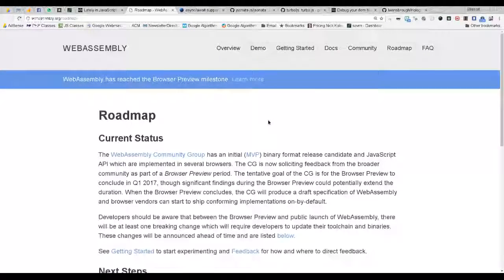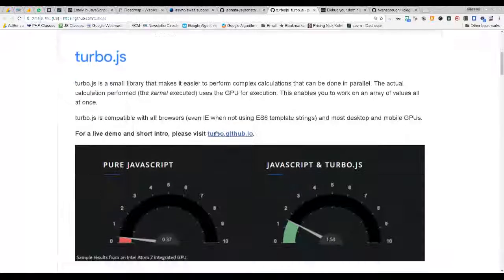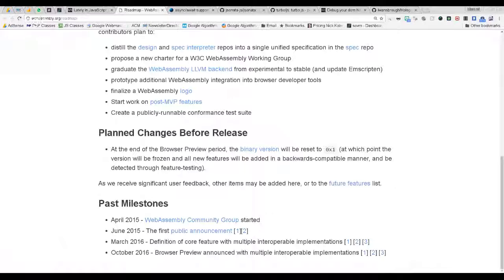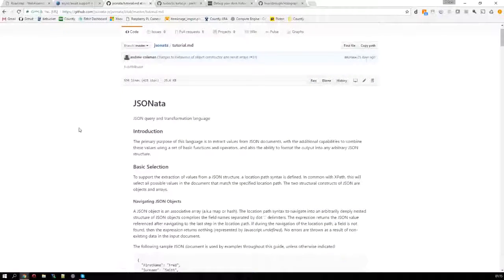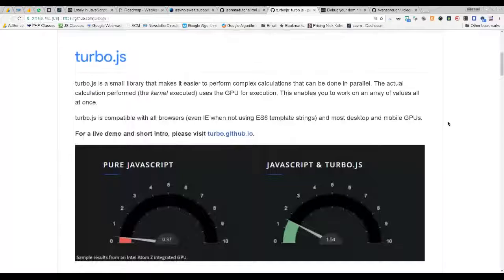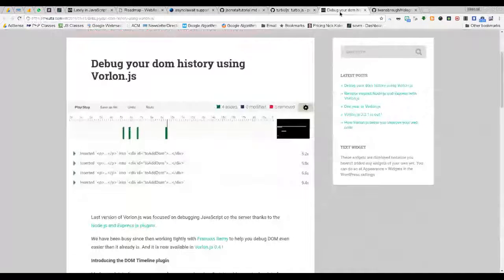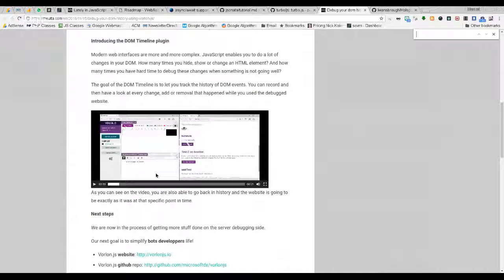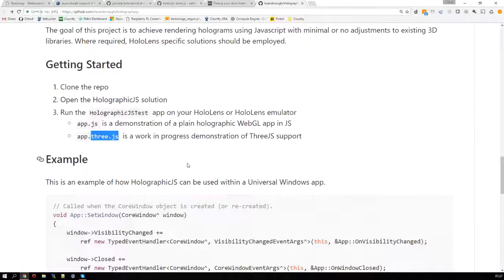Lately in JavaScript podcast episode 73